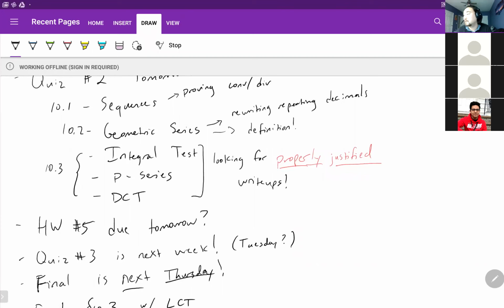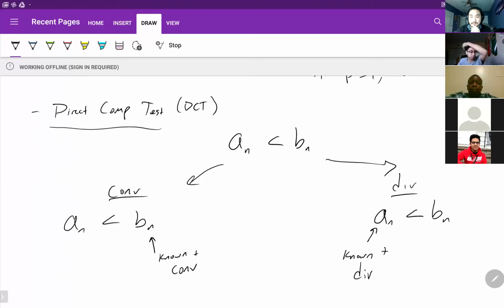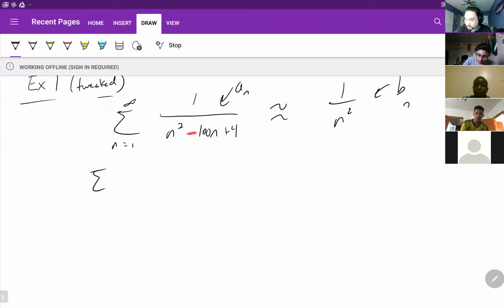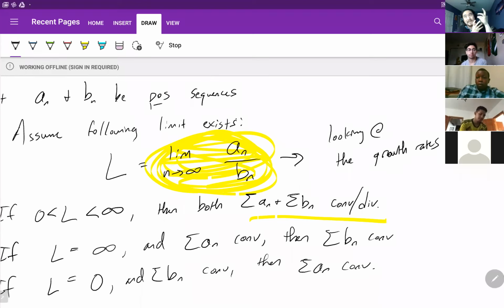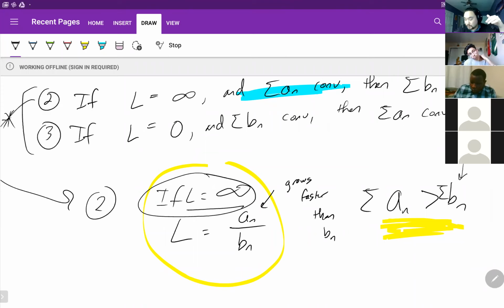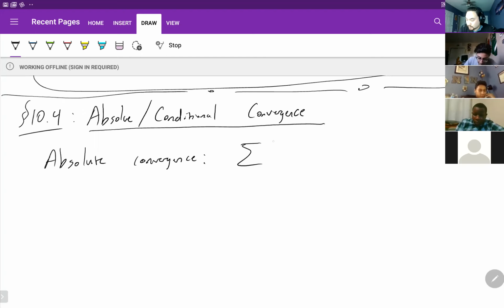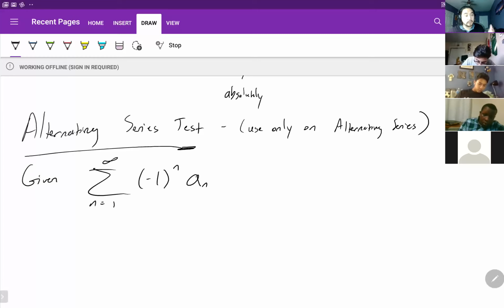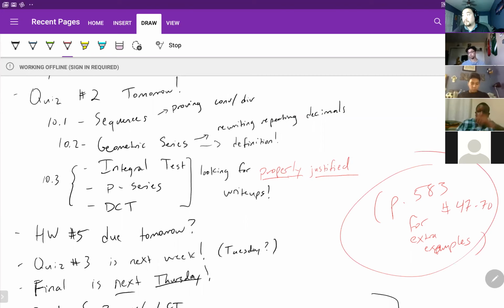7-20-2020 Lecture 8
We finished up 10.3 and went through 10.4 as well! I JUST REALIZED I DIDN'T EXPLAIN CONDITIONAL CONVERGENCE *facepalm* I'll do that next class!